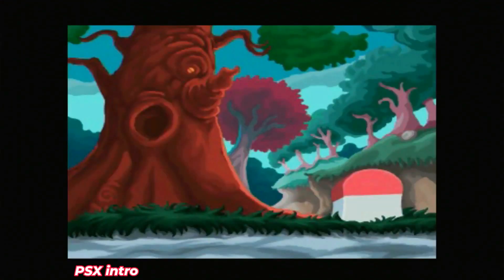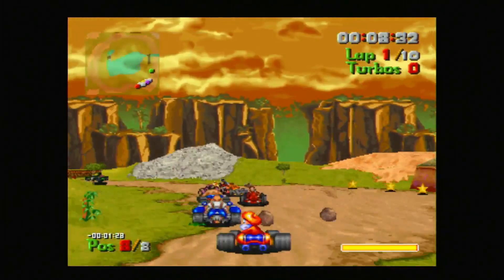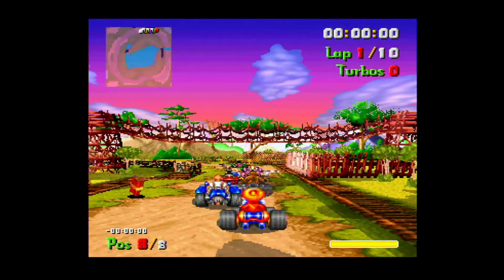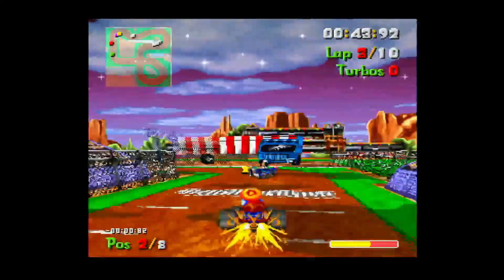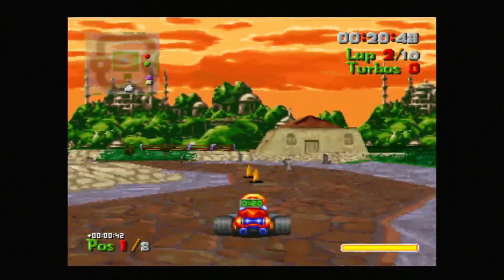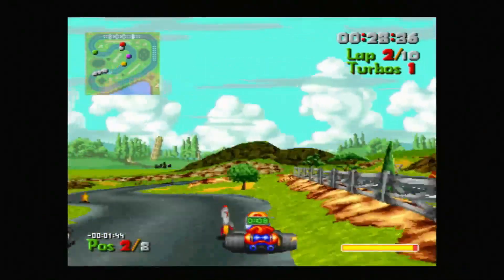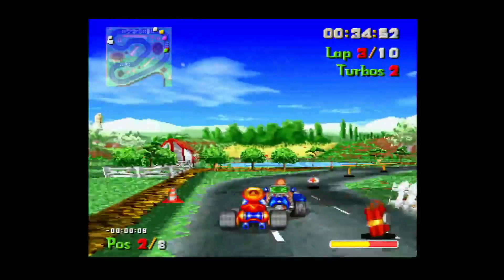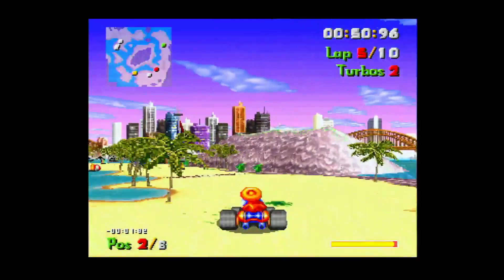Saturn vs Playstation Round 8: Street Racer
Released on every console under the sun at the time, it's time for us to see which 32-bit version comes out on top...Saturn or Playstation!